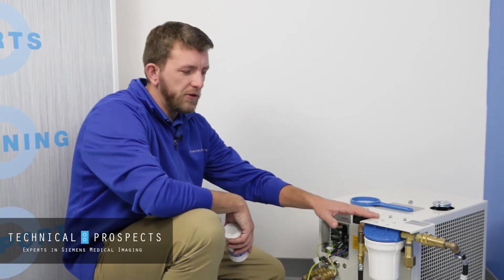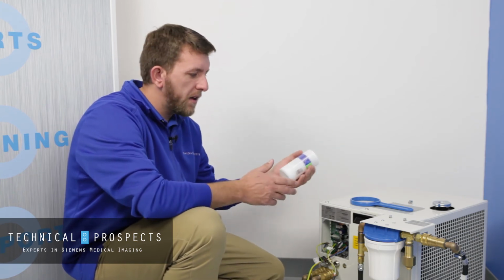TECH TIP: R&F-Maintaining the Cooling Filtration System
When you have a question about your Siemens Medical Imaging equipment, you need an answer, that's where Technical Prospects comes in!